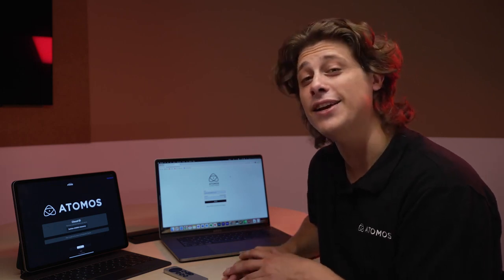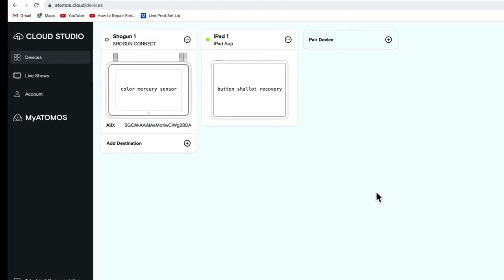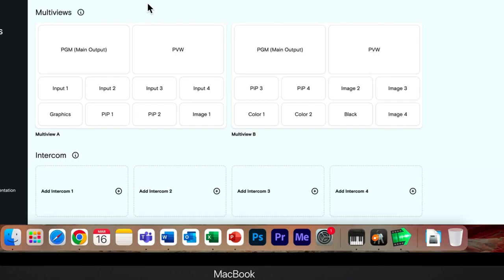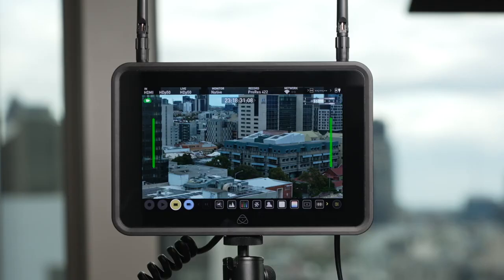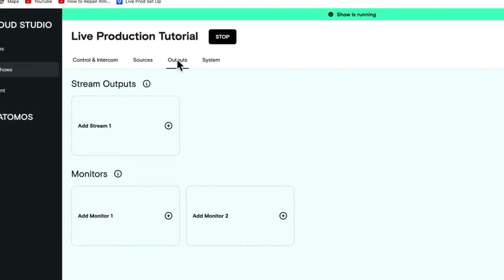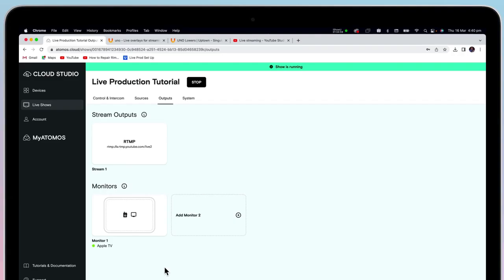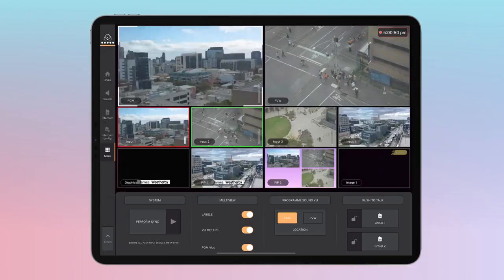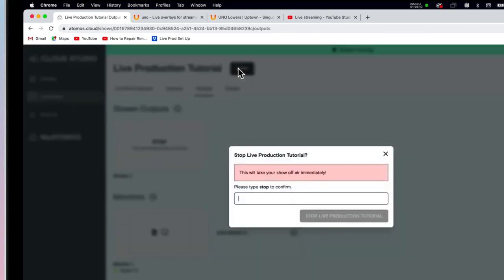Atomos Academy - Cloud Studio - Live Production Setup Guide